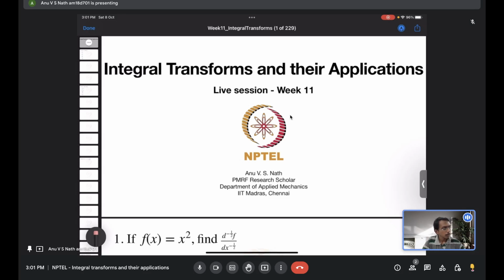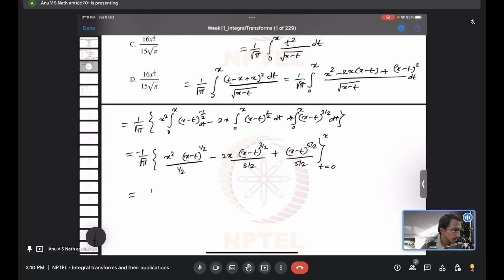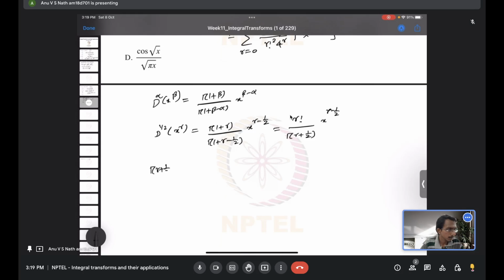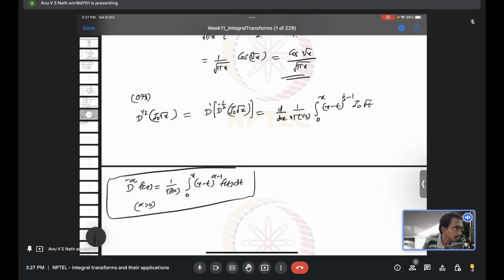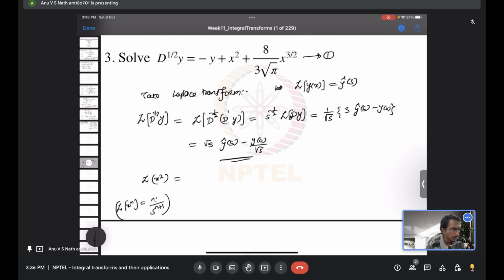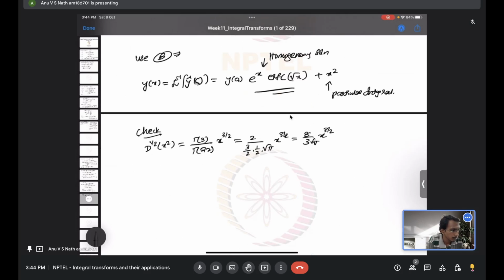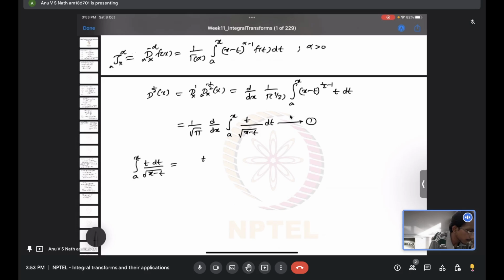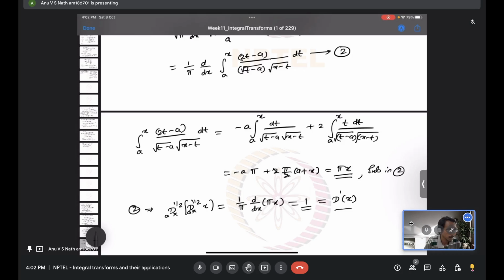Week 11 | Fractional Derivatives/Integrals